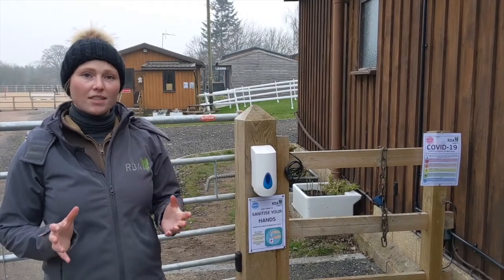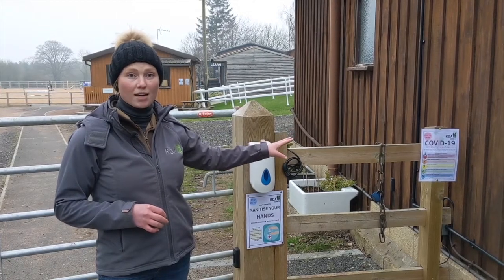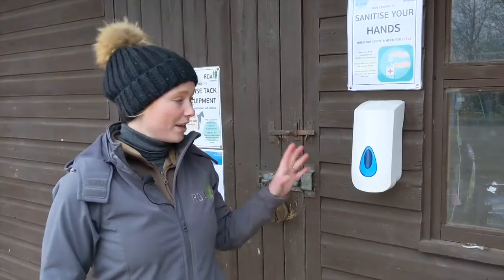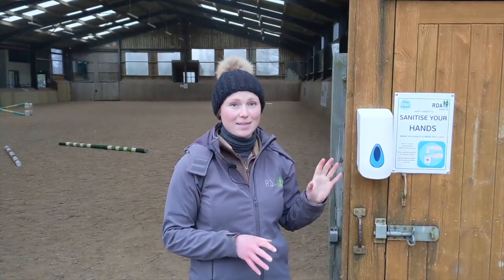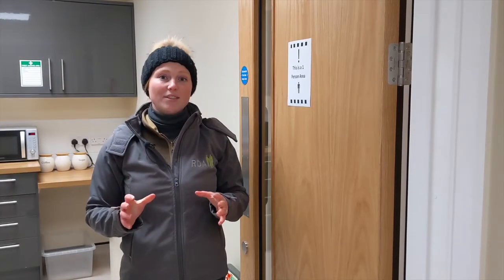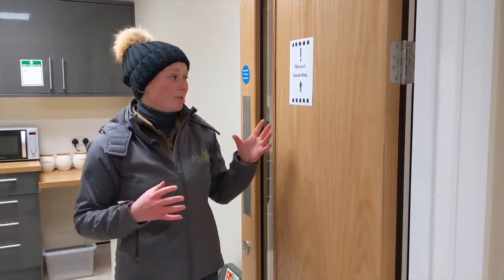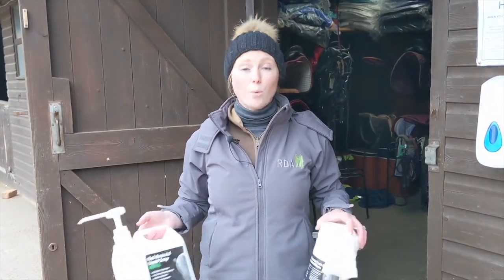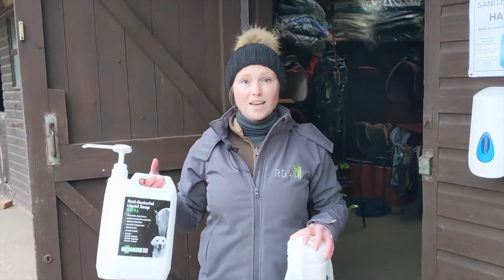Preparing your site for restart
We visit the RDA National Training Centre to see how they have prepared the site for restart.